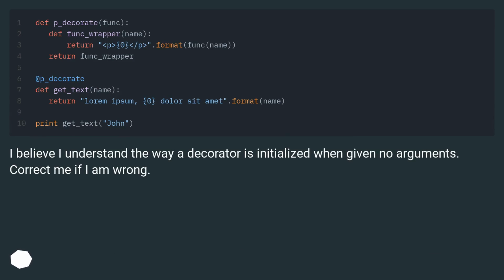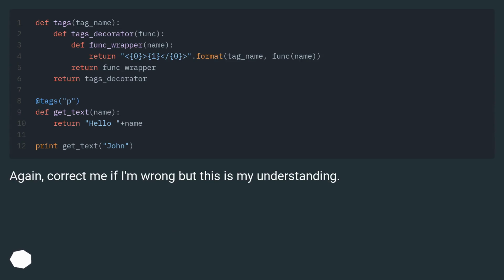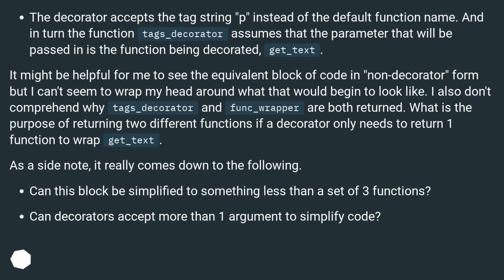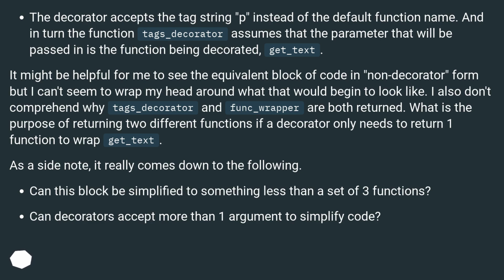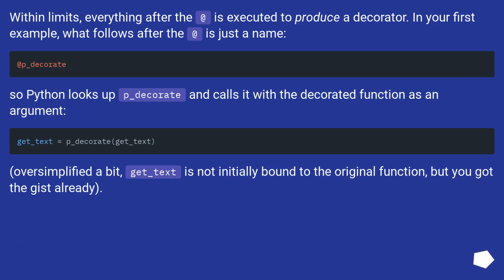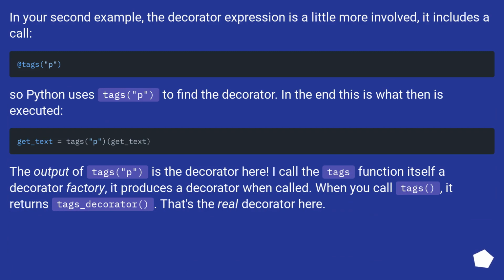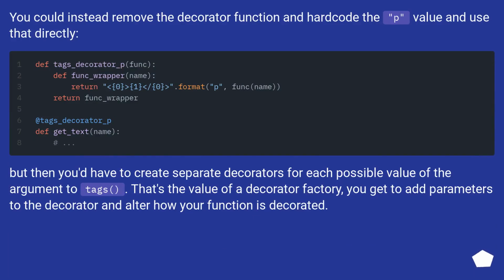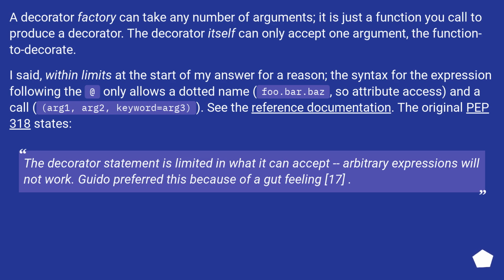Python decorator example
Chapters
00:00 Question
03:03 Accepted answer (Score 7)
05:25 Thank you